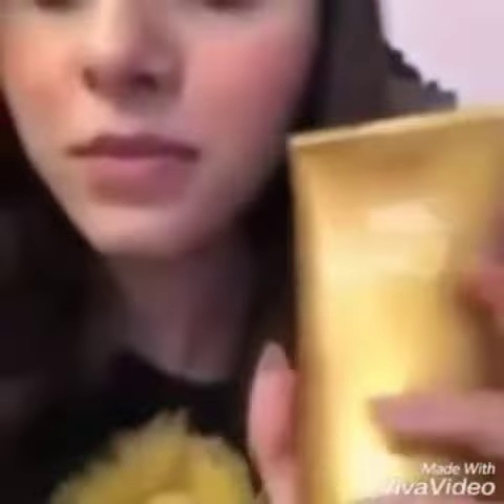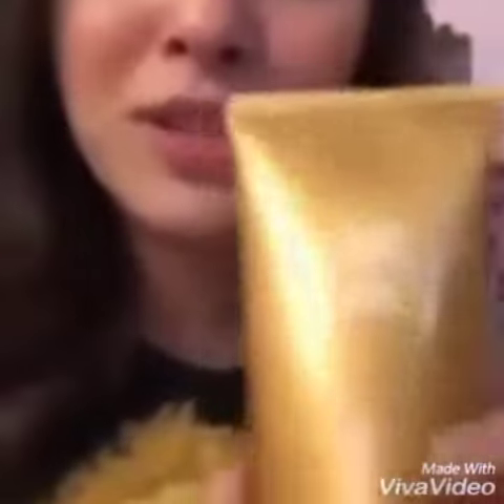for order comment please